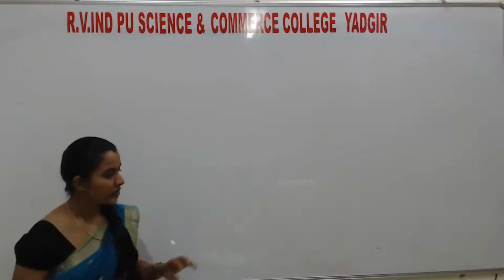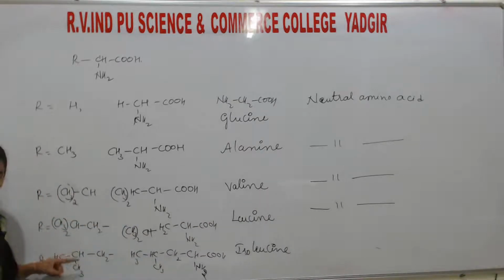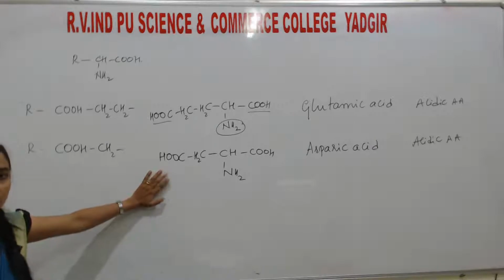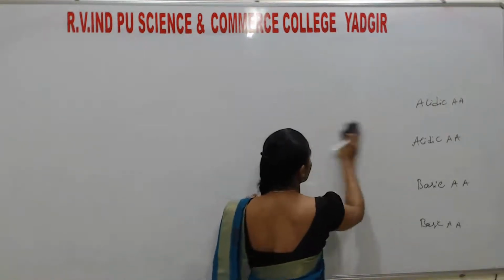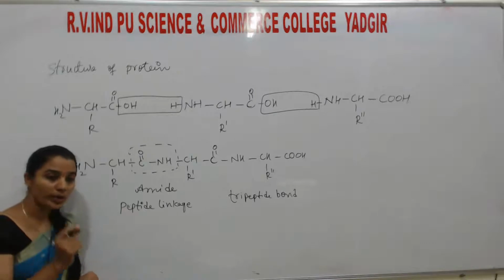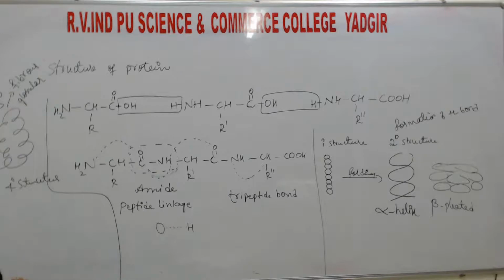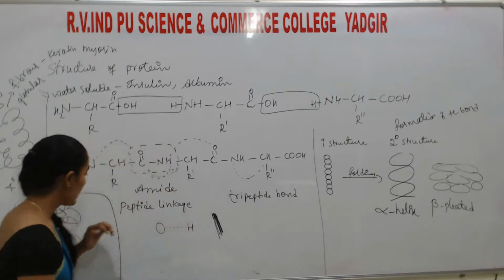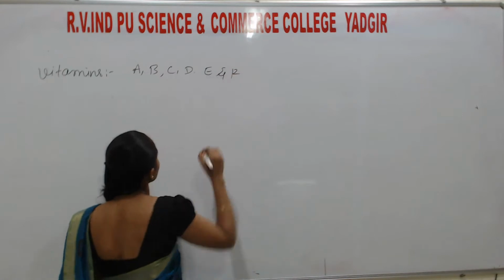class 12 BIOMOLECULES day#5